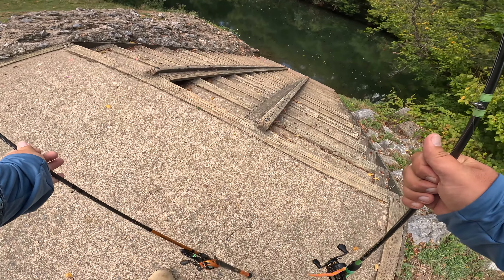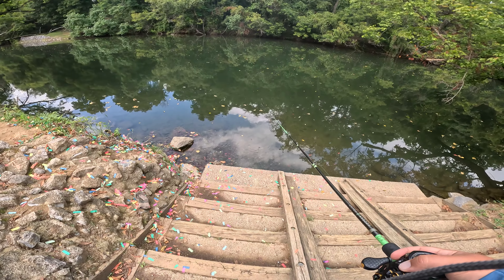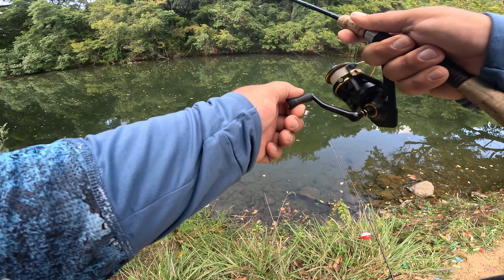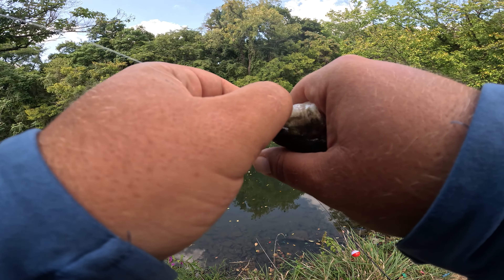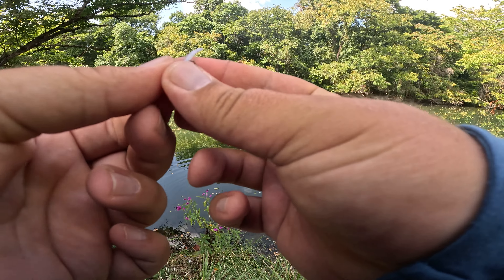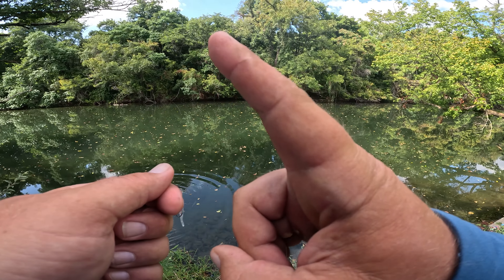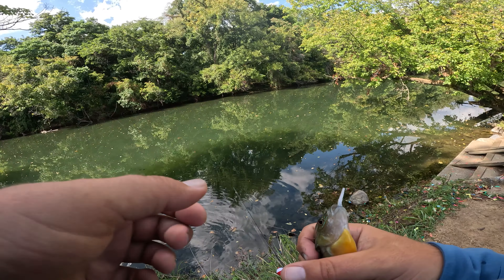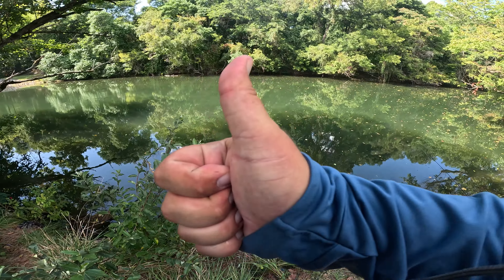South River VA!!!